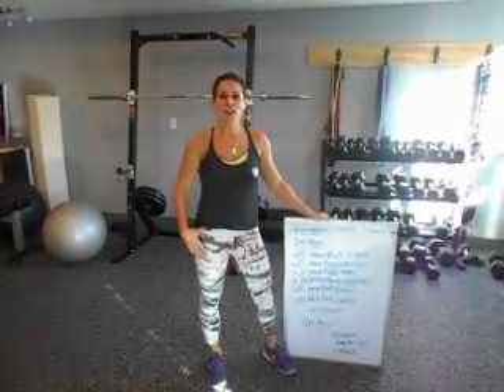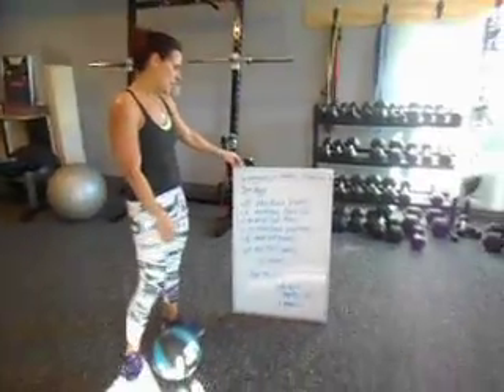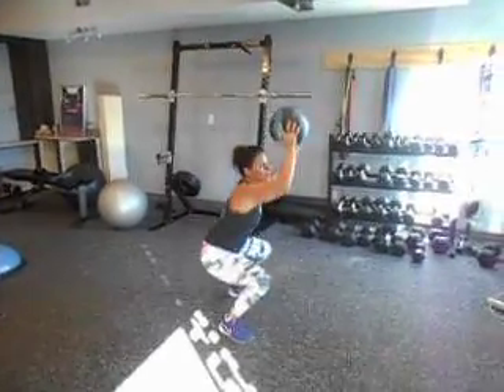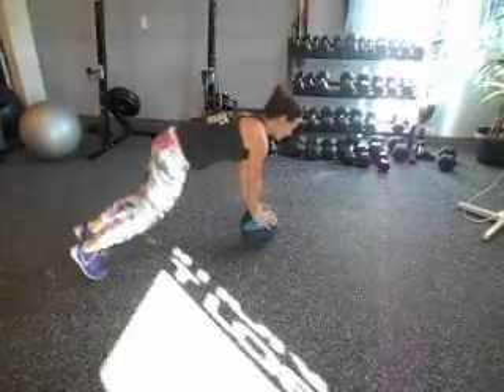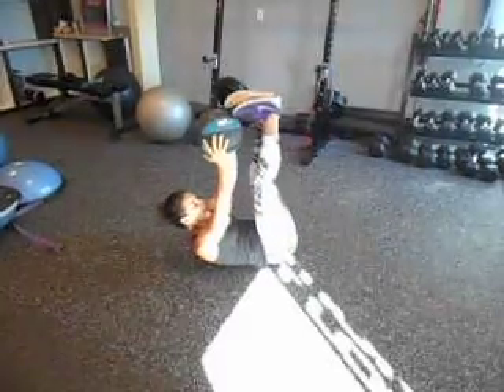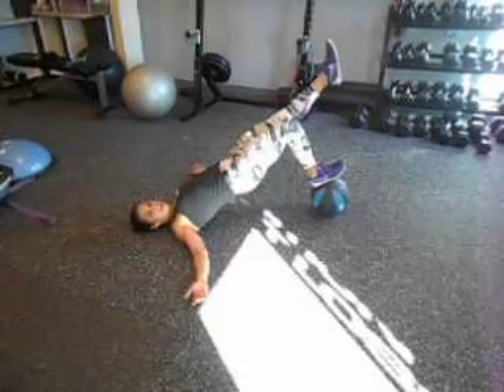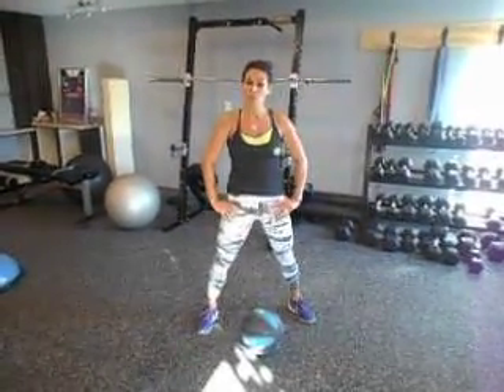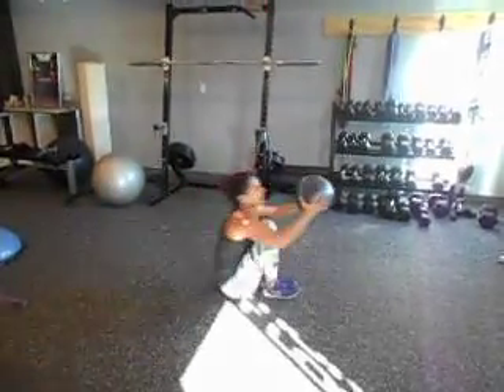Have a medicine ball at home? Try this!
for blog posts, videos and to learn more about our programming.